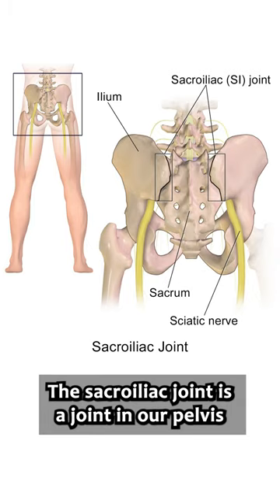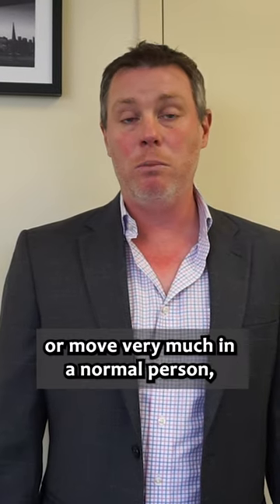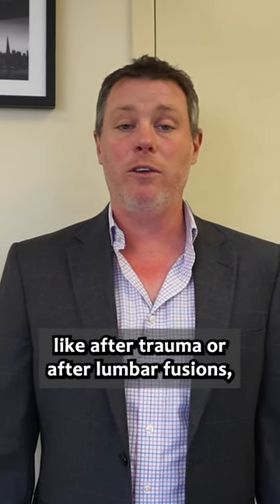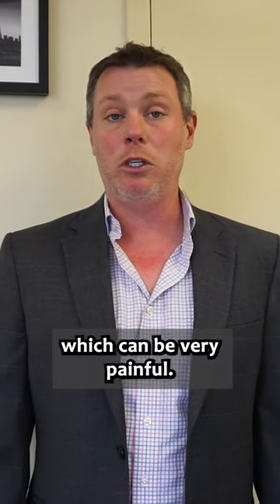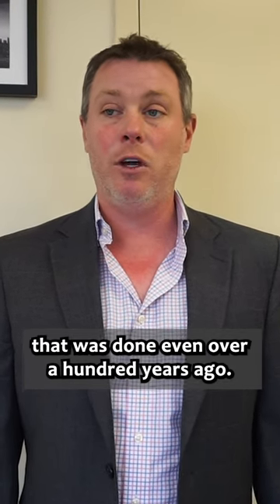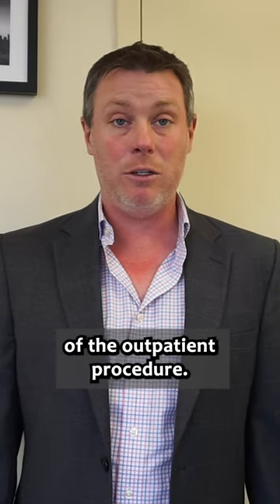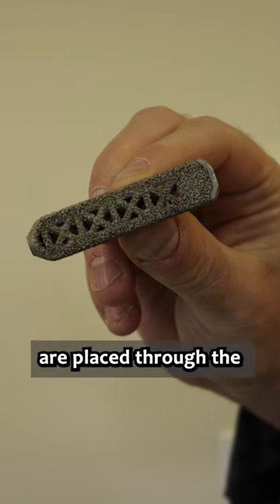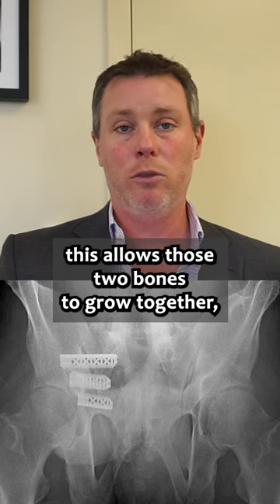Eliminating Pain Down Below with Sacroiliac Joint (SI) Fusion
Orthopedic spine surgeon Dr. David Nelles explains how sacroiliac joint fusion eliminates pain caused by the sacroiliac joints in the pelvis.

About Dr. Nelles:
Dr. David Nelles specializes in the surgical treatment of many spinal conditions, using a variety of different techniques. He attended Truman State University in Missouri for his undergraduate degree in biology. Dr. Nelles graduated from Saint Louis University School of Medicine in 2009, after which he attended the orthopedic residency at Wright State University in Ohio. He completed a one-year fellowship in orthopedic spine surgery at Kaiser Permanente in Oakland.

Follow AAMG on social media for the latest news, events, and more!

Other images via Canva